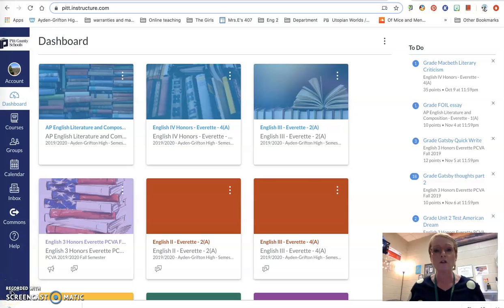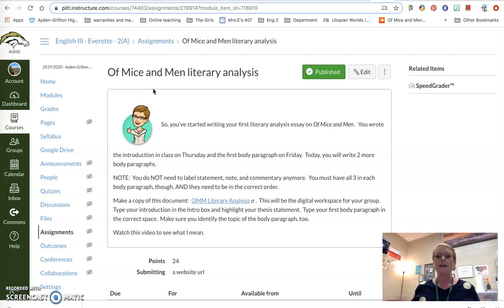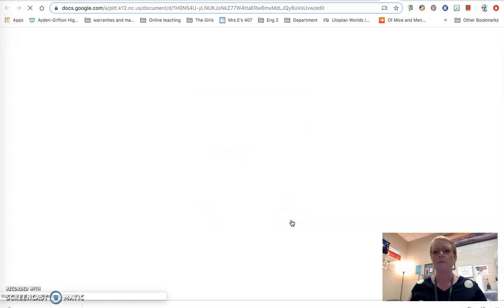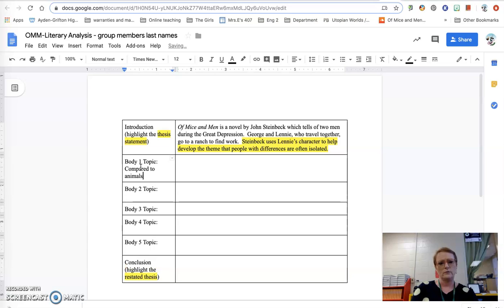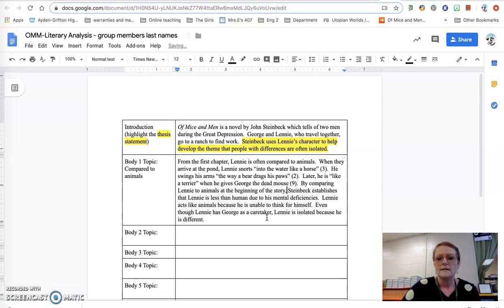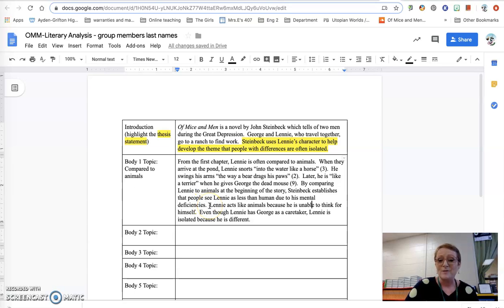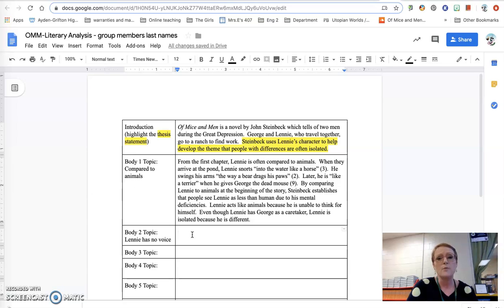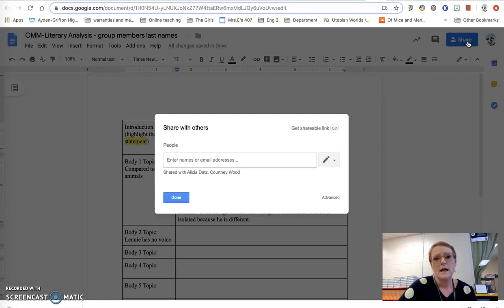Directions for OMM assignment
Instructions for Of Mice and Men literary analysis assignment